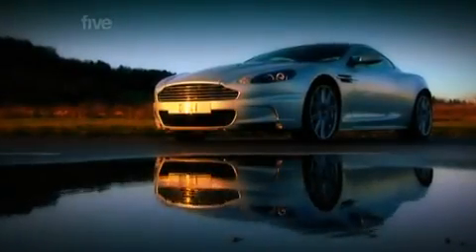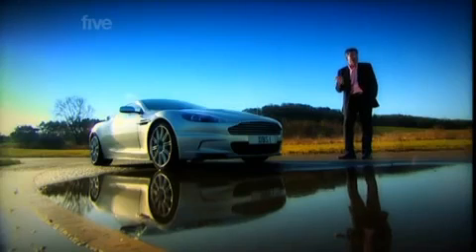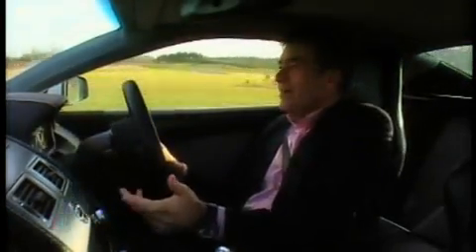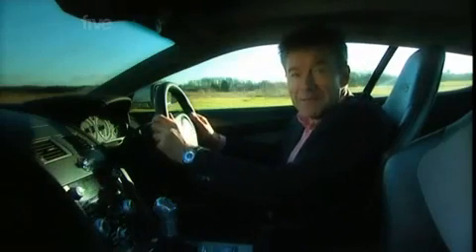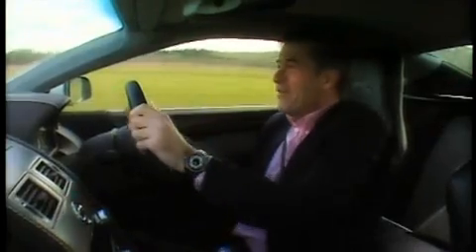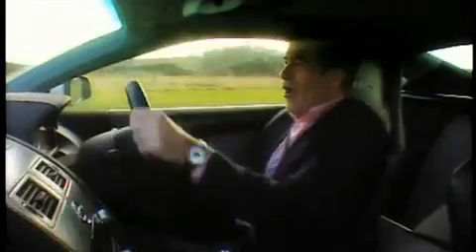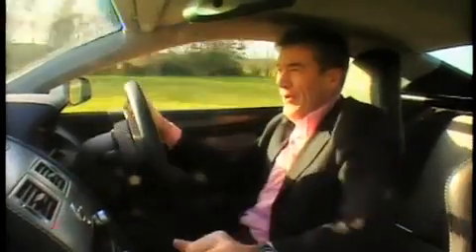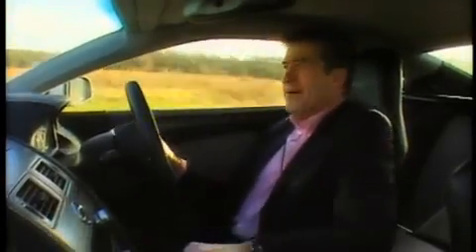Fifth Gear Aston Martin DBS